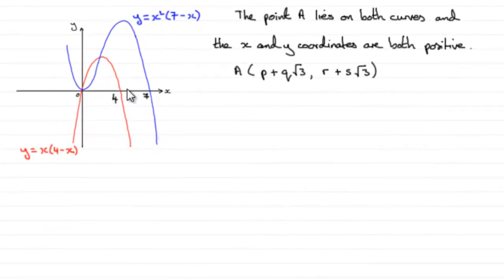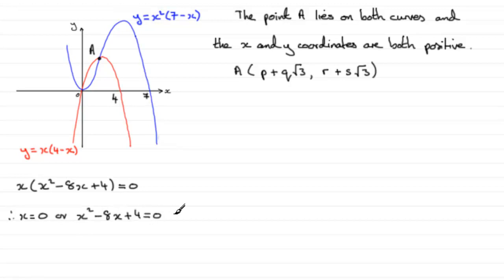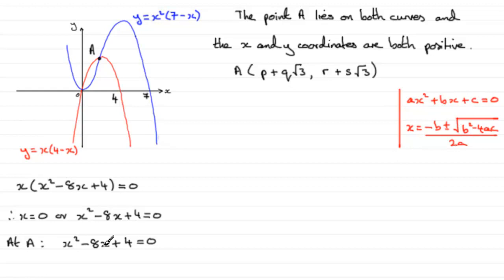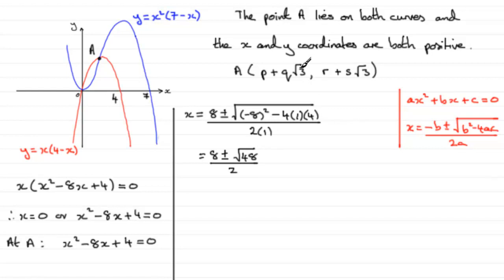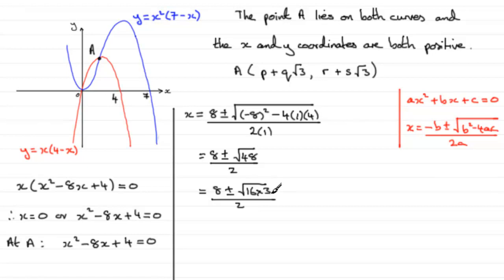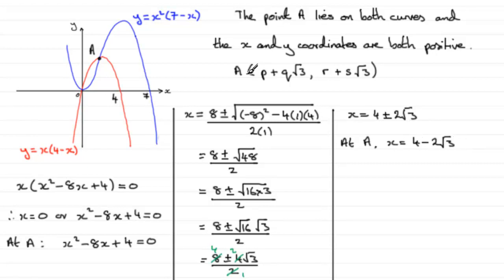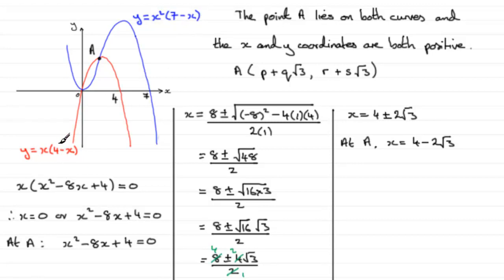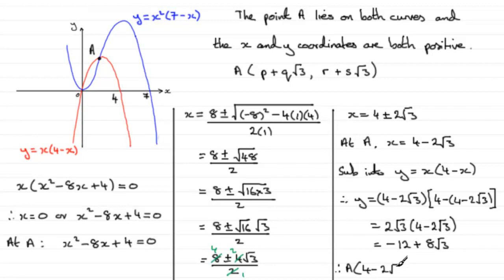A-Level Edexcel Core Maths C1 June 2010 Q10c : ExamSolutions